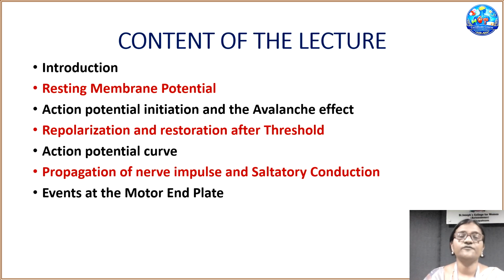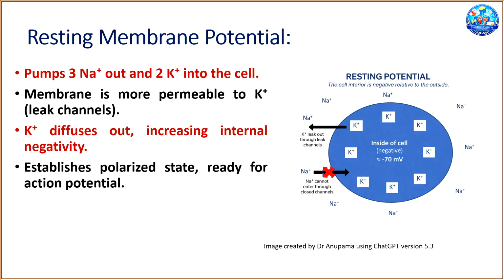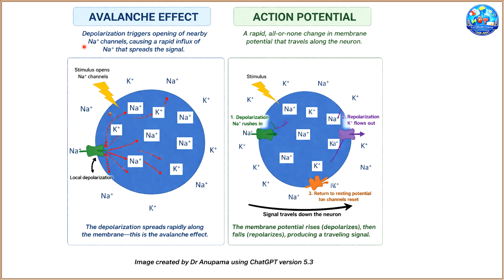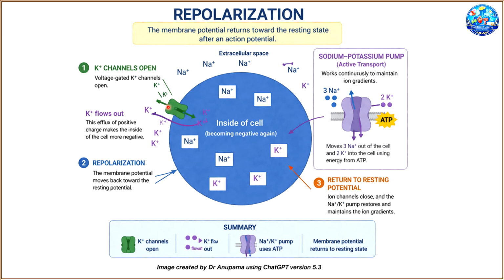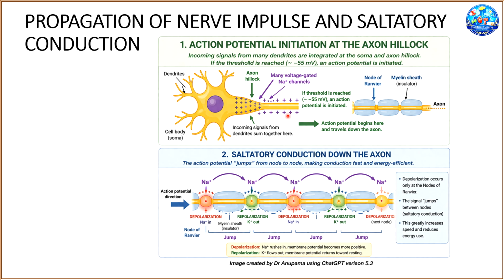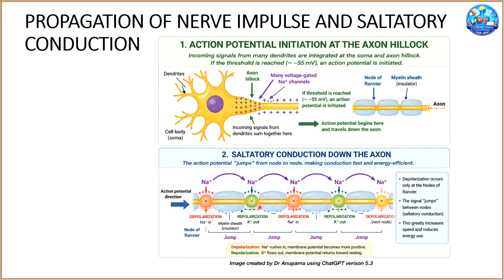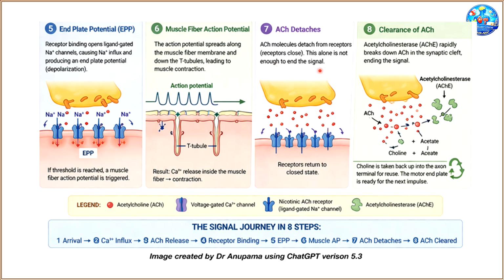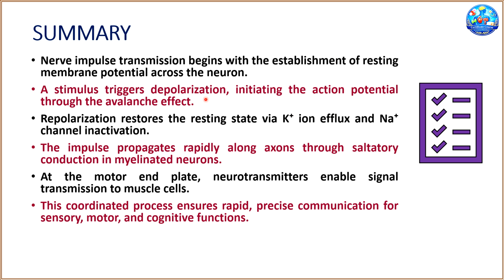MECHANISM OF NERVE IMPULSE TRANSMISSION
The topics covered in this lecture include- Resting Membrane Potential, Action potential initiation and the Avalanche effect, Repolarization and restoration after Threshold, Action potential curve, Propagation of nerve impulse and Saltatory Conduction, Events at the Motor End Plate